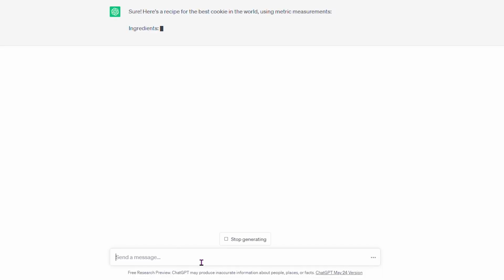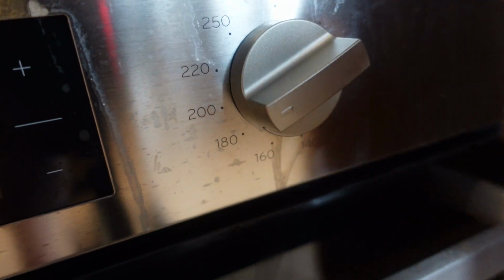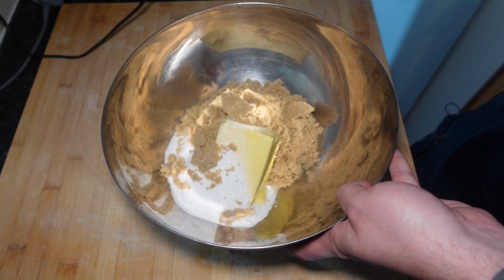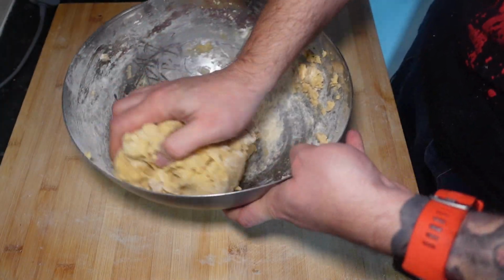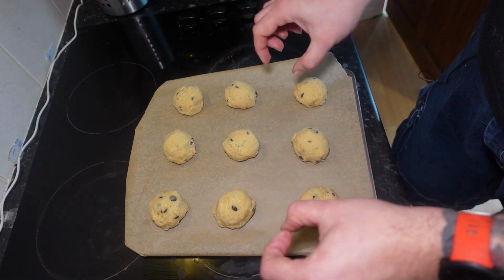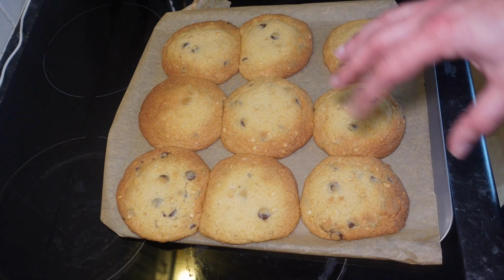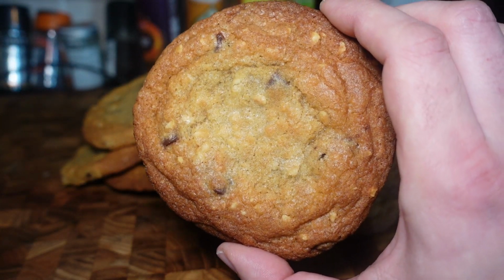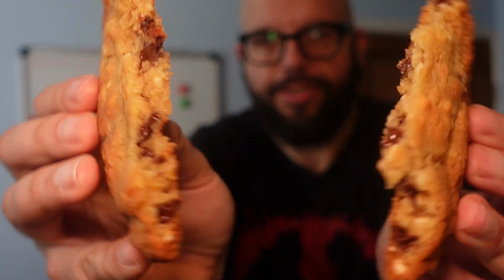Is THIS the BEST COOKIE IN THE WORLD!? | Getting AI to write the PERFECT cookie recipe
The one where Matt challenges AI yet again by getting Chat GPT to write a recipe for THE BEST COOKIE IN THE WORLD EVER! Is it up for the challenge and write the perfect cookie recipe? Or will it fail the Turing test and watch the cookie crumble? Watch this fun experiment and find out!

Timestamps:

0:00 - Intro
0:40 - Chat GPT writes the recipe
1:48 - Making the recipe
4:58 - The finished product
5:30 - The tasting
6:33 - The verdict
9:36 - Blooper